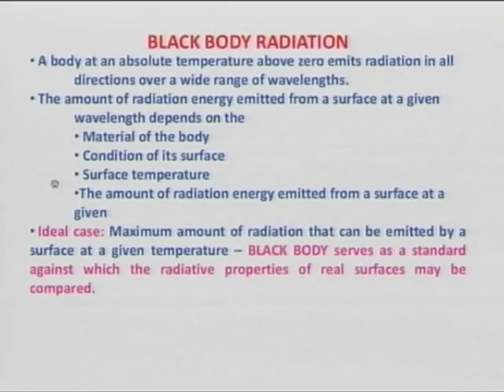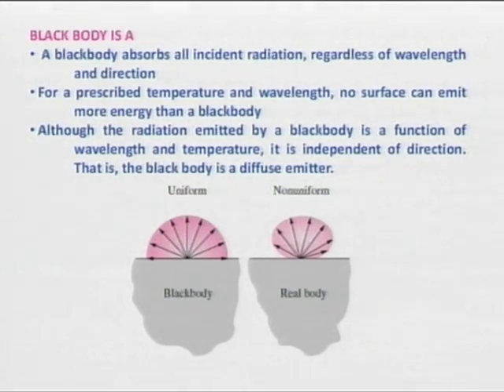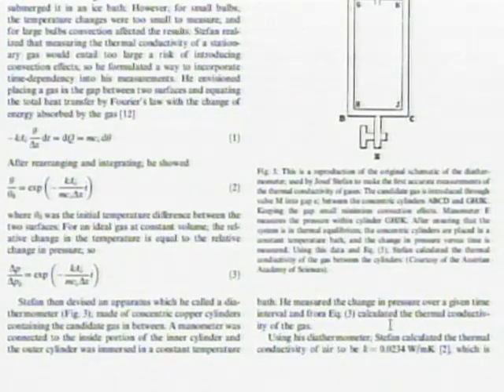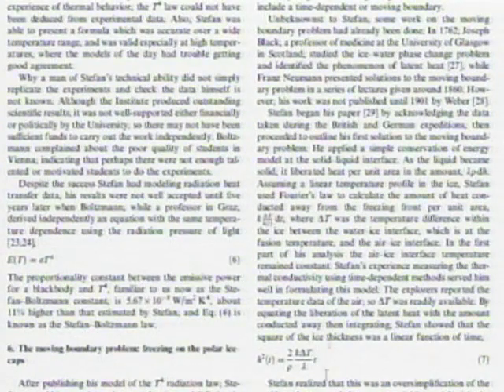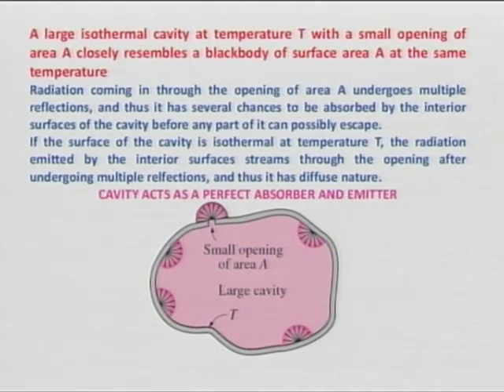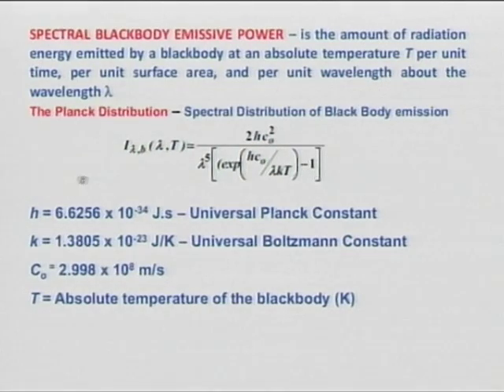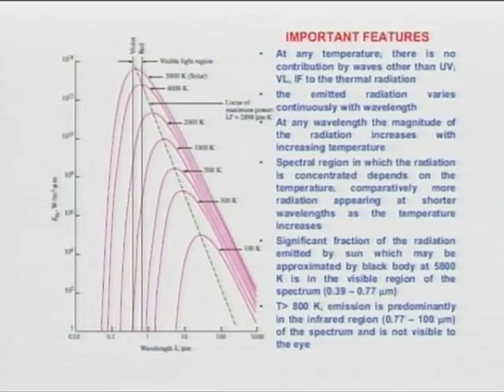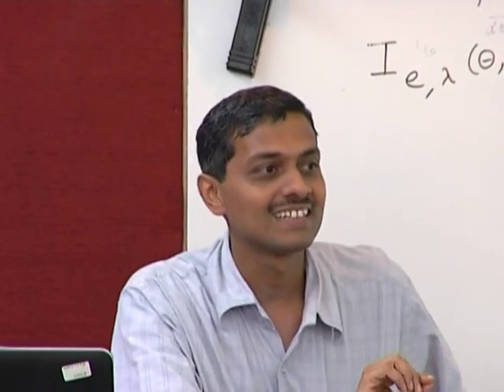HT C L10A Radiation 2